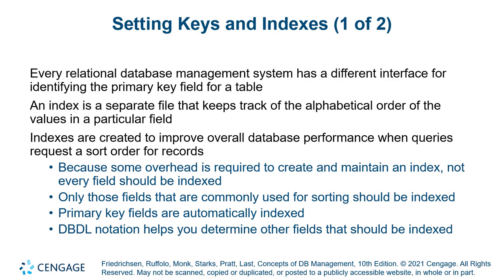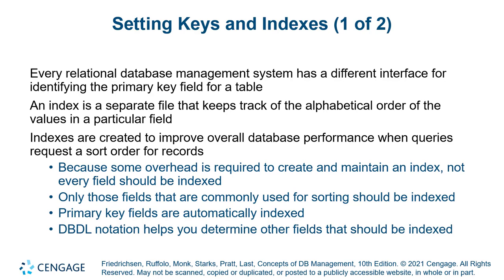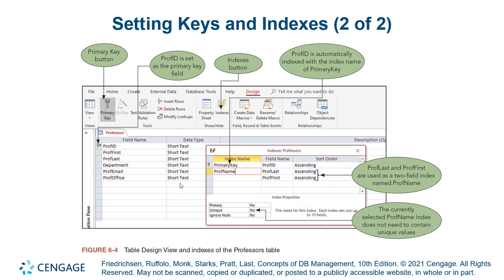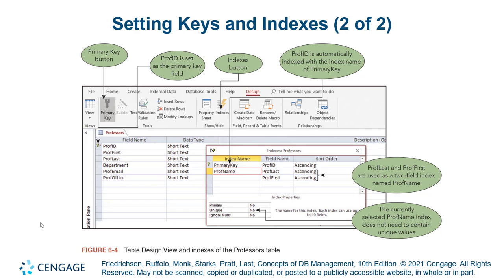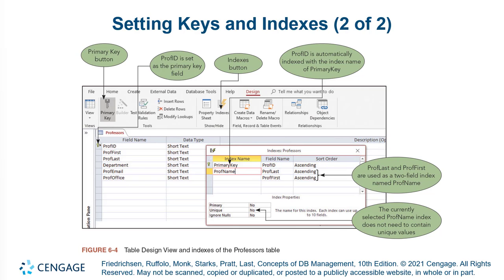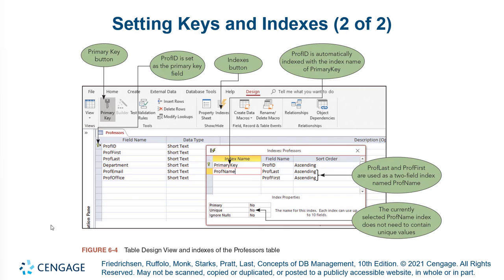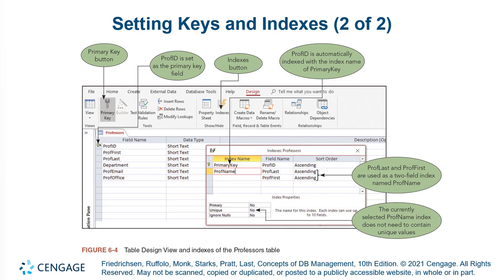IST140C: Module 6.3 - Setting Keys and Indexes